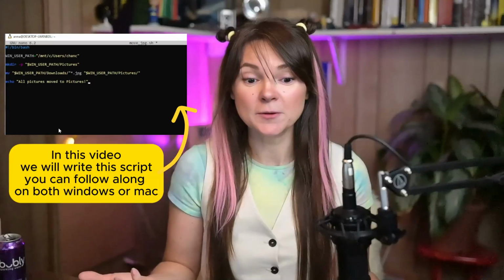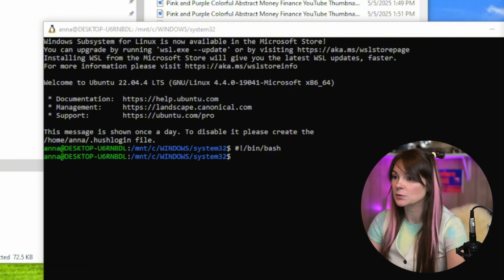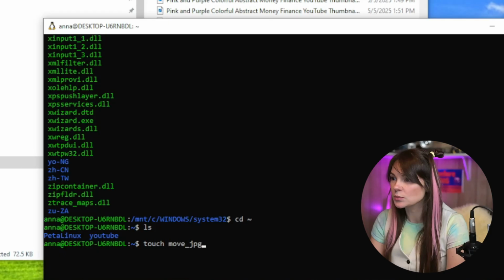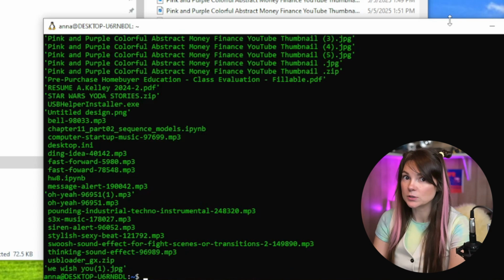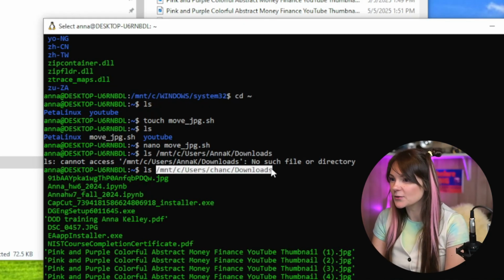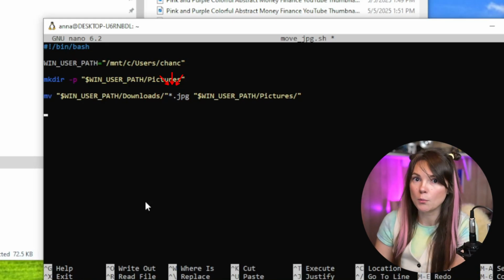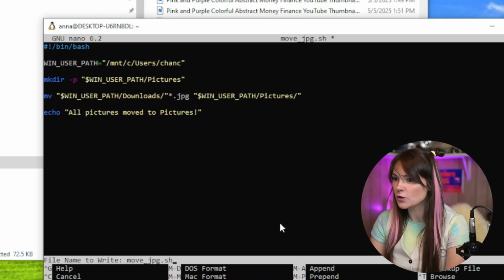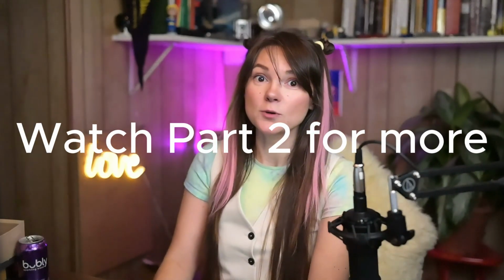Bash scripting automation: bash scripting tutorial for beginners Part 1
Watch this follow along bash scripting tutorial for beginners if your Downloads folder crying for help? 😅 In this Part 1 of my Bash scripting series, we're tackling the mess head-on — by writing a script to move all your .jpg files into the Pictures folder.

We’ll go over:
 - Creating your first .sh file
 - The magical shebang line (#!/bin/bash)
 - Making scripts executable
 - Using glob patterns, mv, cd, and variables
 - Running your script in WSL (Windows Subsystem for Linux)

Whether you're on WSL, macOS, or full-on Linux, this video is perfect for scripting newbies who want a hands-on, real-world use case.

00:00 - Intro: Why Bash scripting matters
01:05 - Real-life use case: My messy Downloads folder
01:36 - bash script for Windows vs Mac
02:04 - The shebang line explained
02:28 - Navigating directories in WSL
02:51 - Creating your first script file
03:51 - Finding the correct Windows Downloads path
05:19 - Setting up a Bash variable for file paths
06:04 - Using mv to move .jpg files
06:19 - * glob pattern? (*, ?, and [])
06:58 - echo to terminal
07:50 - File permissions
08:15 - Running the script

Every bit of support helps me keep creating, upgrading my GEAR (and maybe bribing my LAPTOP to crash less 😅). Check it out if you’d like to be part of the journey!